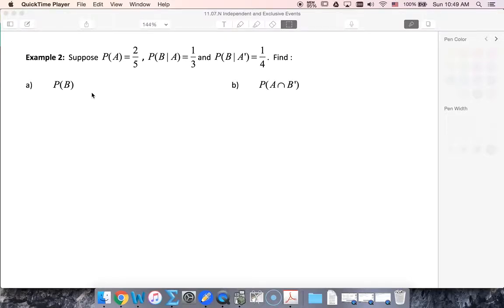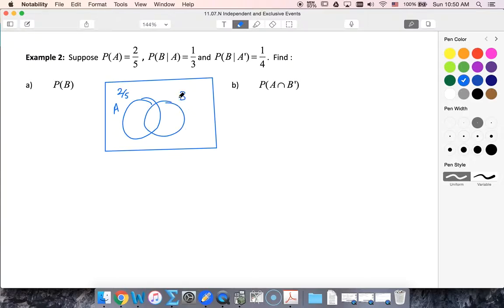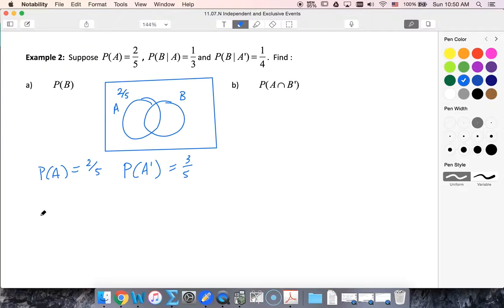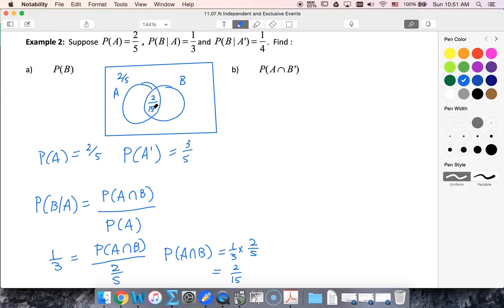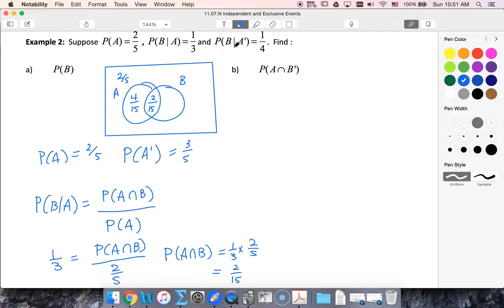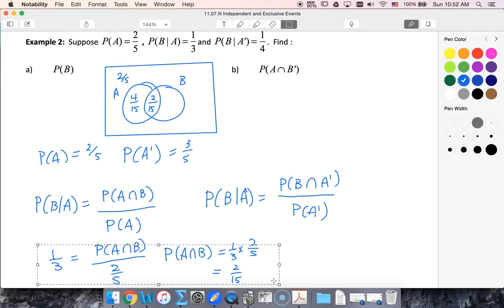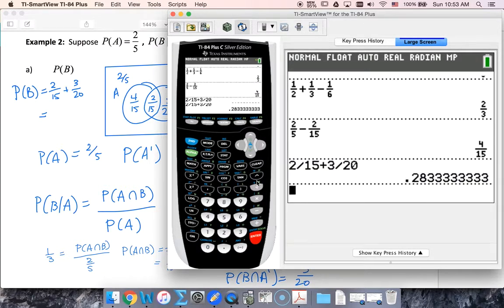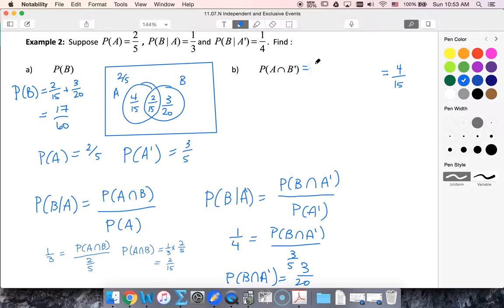IBST 3.7 Ex 2 Finding probabiities knowing "given" probabilities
Using the conditional probability formula